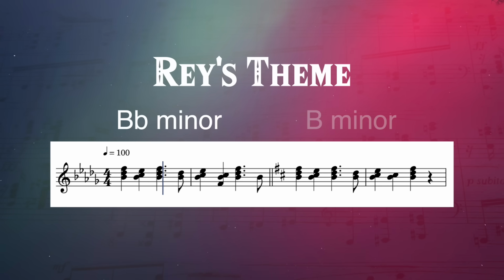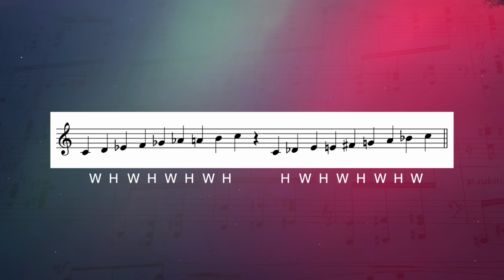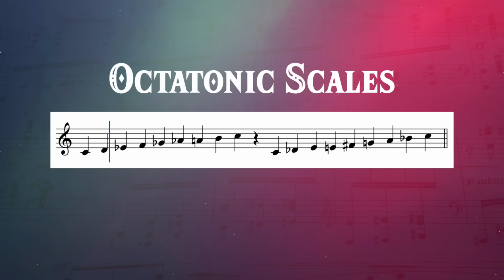How to Change Key Like John Williams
The most common way John Williams modulates is not what I was expecting.

✅ I stay productive and prolific thanks to Todoist!